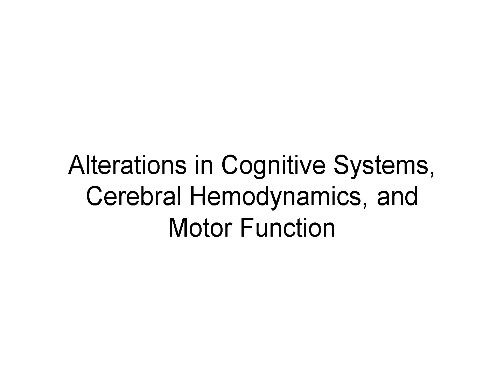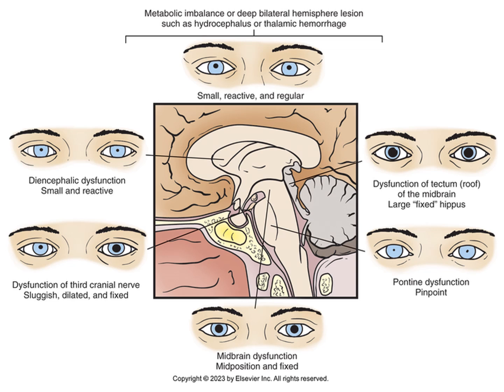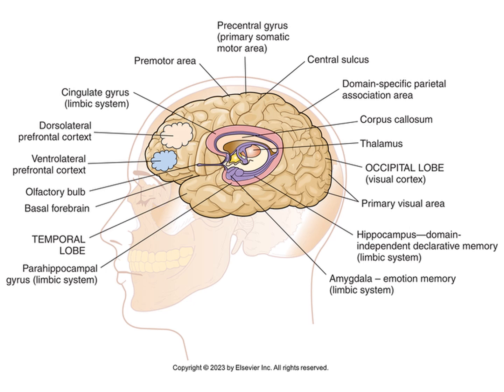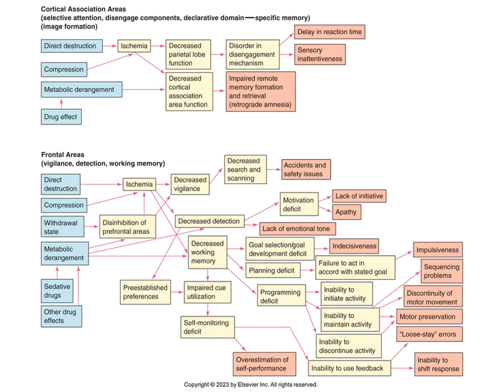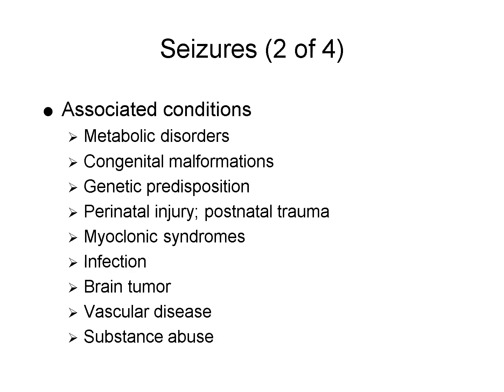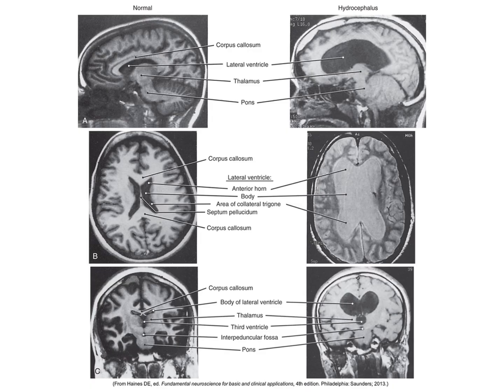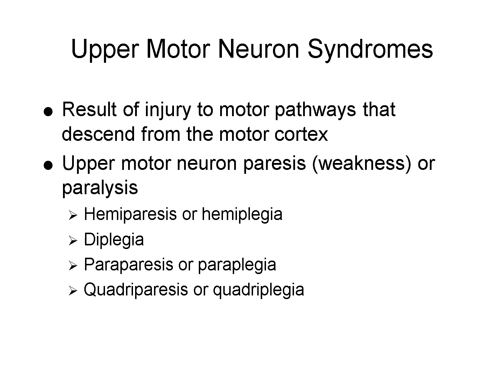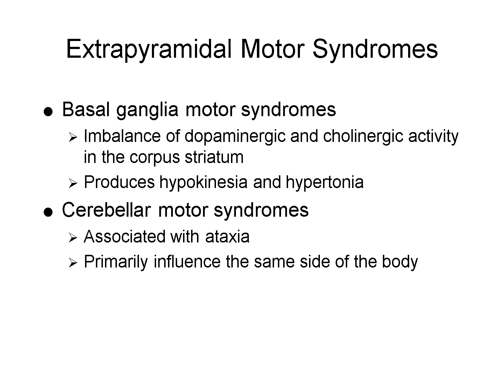Cognitive and Motor Disorders Explained: Brain Death, Seizures, IICP, and ALS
Explore the complex alterations in brain function, consciousness, and movement in this detailed Chapter 16 lecture—perfect for students in neurology, nursing, and clinical medicine. Topics include:

Cognitive and Arousal Disorders:
Consciousness, Awareness, and Arousal: Supratentorial vs. infratentorial injury, metabolic causes
Brain Death vs. Cerebral Death: Diagnostic criteria and patient outcomes
Acute Confusional States and Dementia: Including Alzheimer’s, vascular, and frontotemporal dementia

Seizures and Intracranial Pressure:
Seizure Phases and Types: Generalized, focal, and epilepsy syndromes
Status Epilepticus and Postictal States
Increased Intracranial Pressure (IICP) and Cerebral Edema: Stages and causes

Neuromotor Dysfunction:
Alterations in Tone and Movement: Hyperkinesia, hypokinesia, Parkinson’s disease, Huntington’s chorea
Motor Neuron Syndromes: Upper vs. lower motor neuron lesions, ALS
Gait and Posture Disorders: Spastic, ataxic, basal ganglion, and frontal lobe gaits

Structural Disorders and Syndromes:
Hydrocephalus: Communicating and noncommunicating types
Extrapyramidal Syndromes and Basal Ganglia Dysfunction
Communication and Expression Disorders: Dyspraxia, apraxia, hypomimesis

This lecture breaks down complex neurological conditions into easy-to-understand concepts.